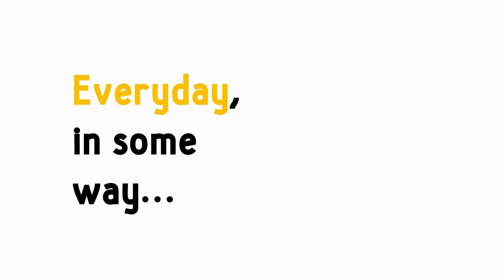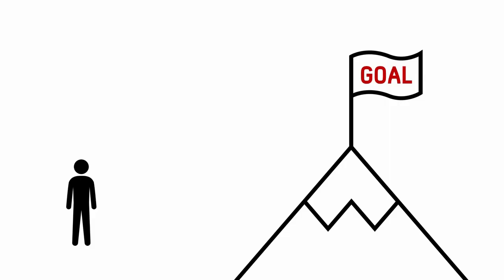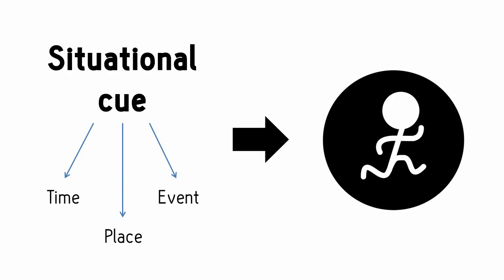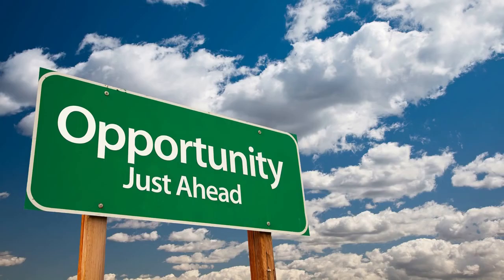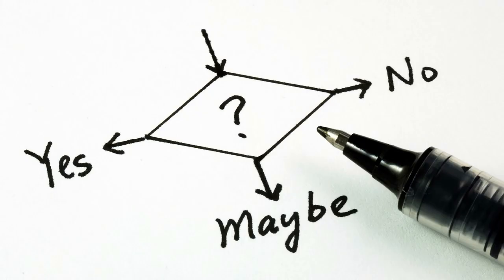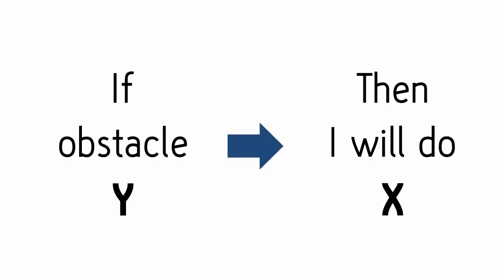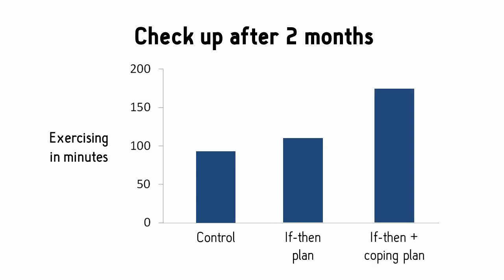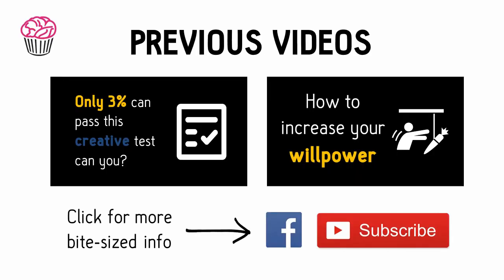What small change in your life can make a big difference